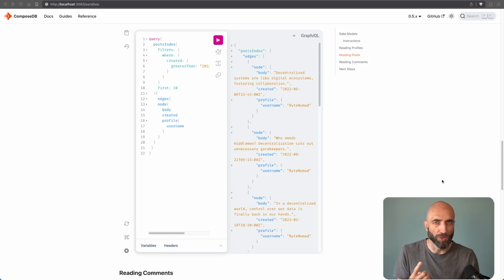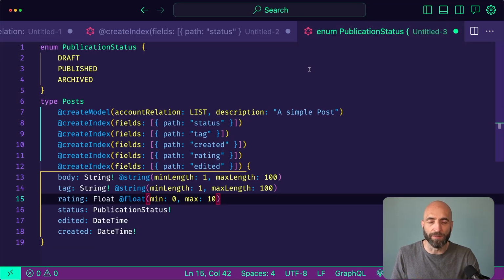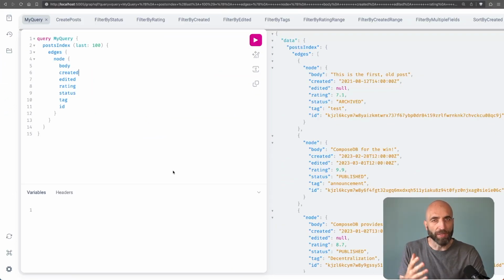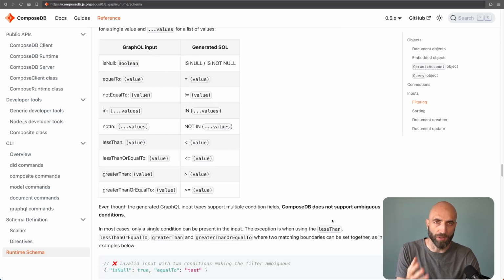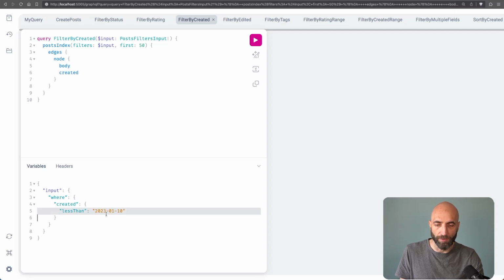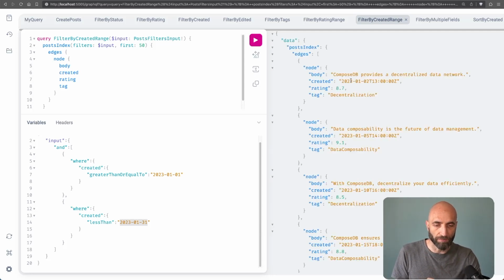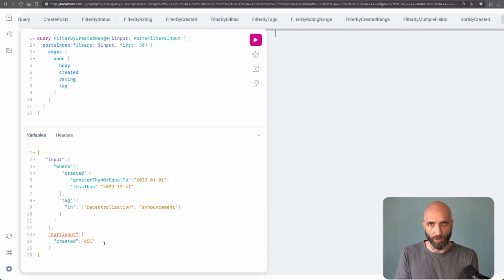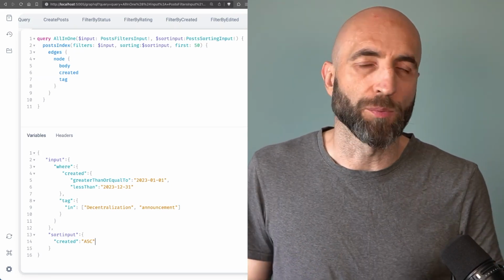Query Filtering and Ordering in ComposeDB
By the end of the video, you will know how to:
— Run queries against your data in ComposeDB
— Create indices for specific fields
— Use value and logical conditions for querying
— Combine multiple conditions
— Sort the returned results by specific fields

Public Sandbox to play with pre-loaded data will be available soon.